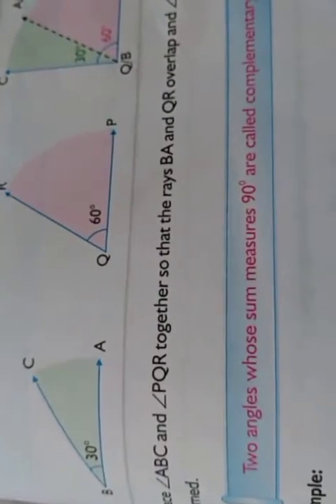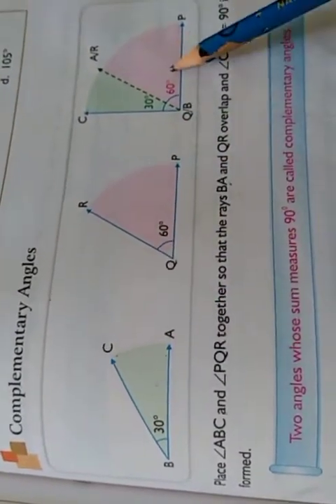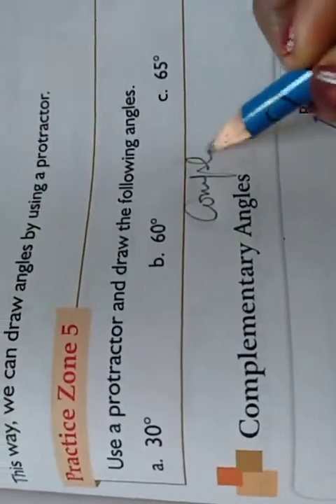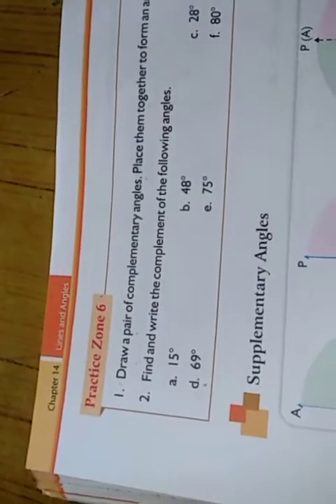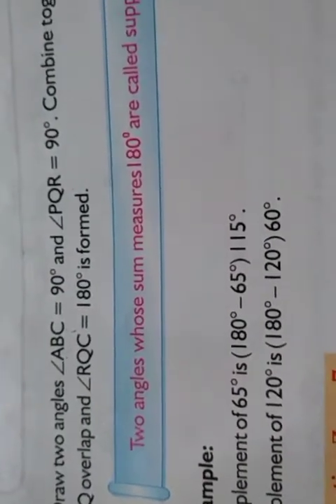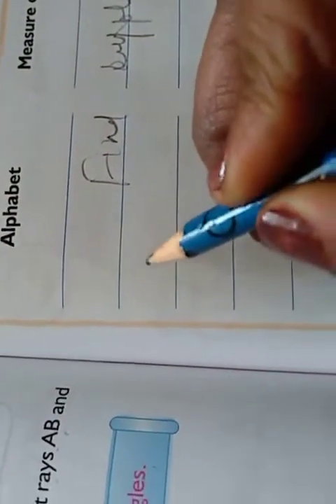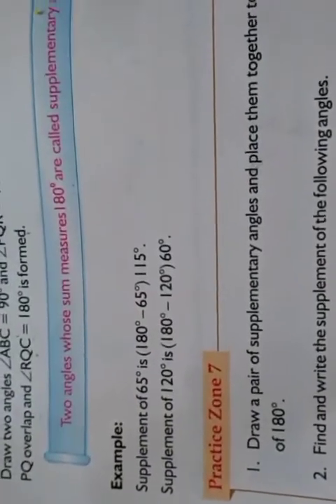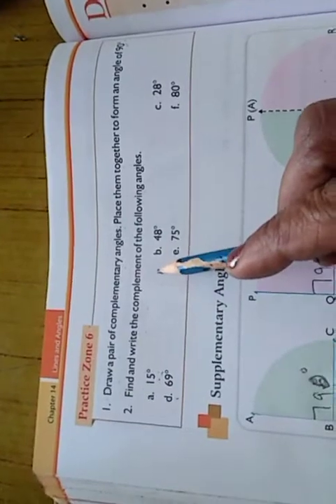Class 5 Maths, Chapter 14 Lines And Angles ( Part 2)